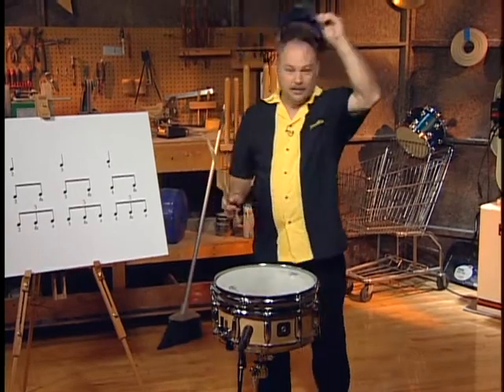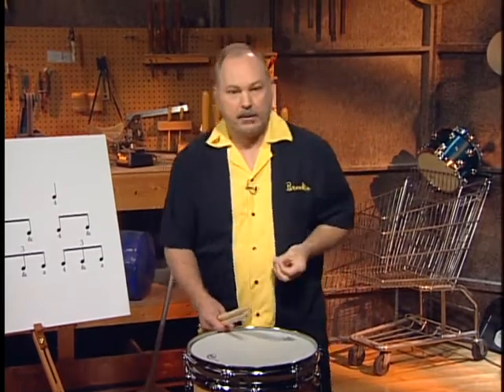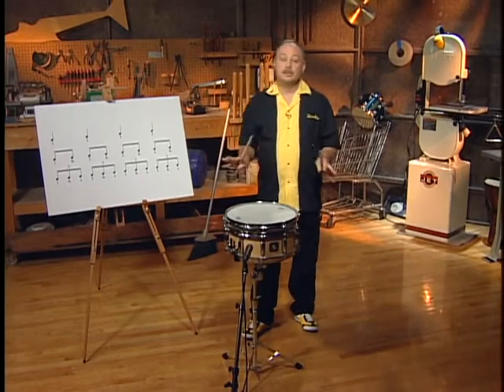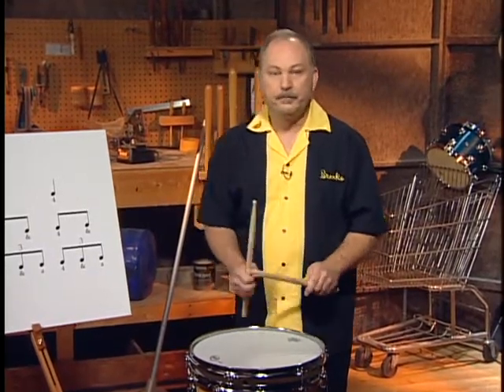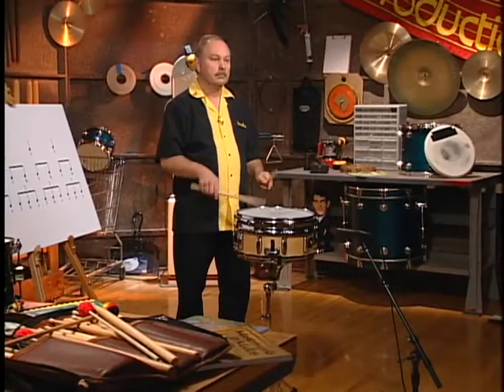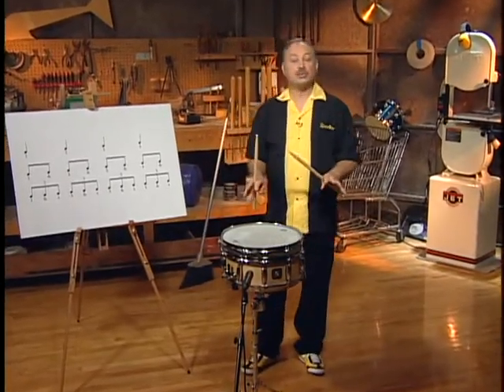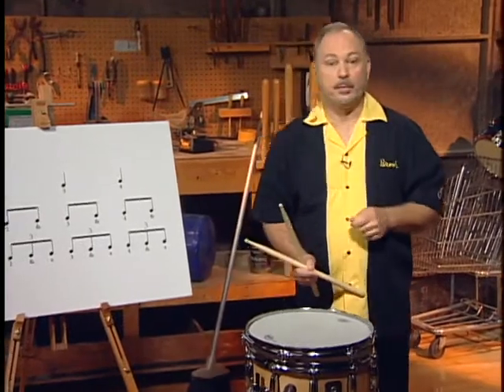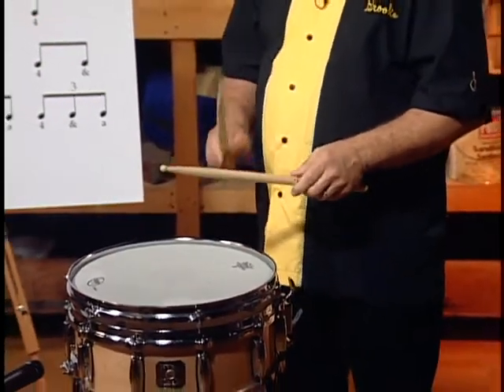SDT Lesson 9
From The Snare Drummer's Toolbox / Lesson 9